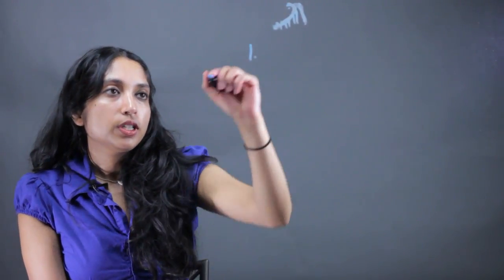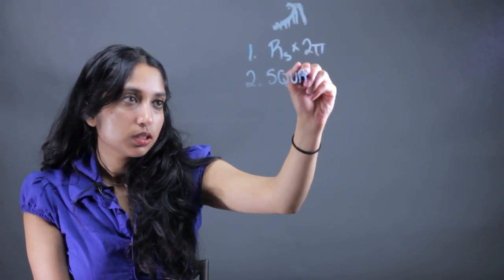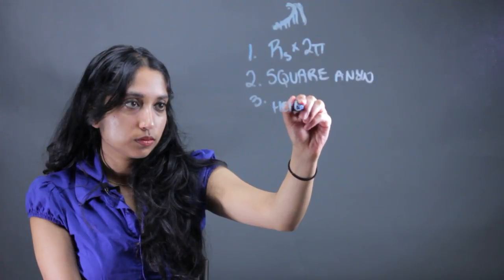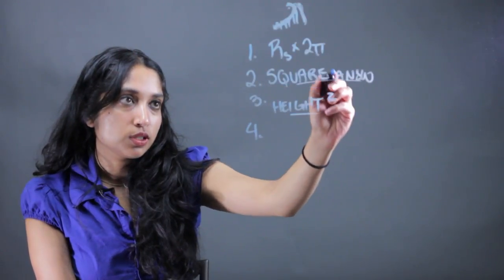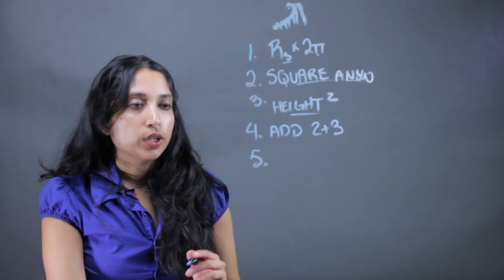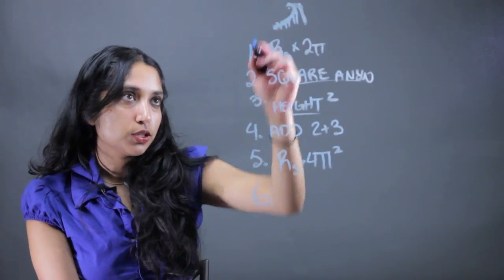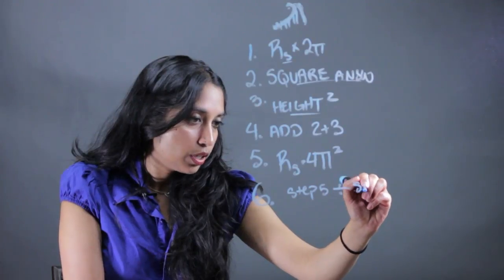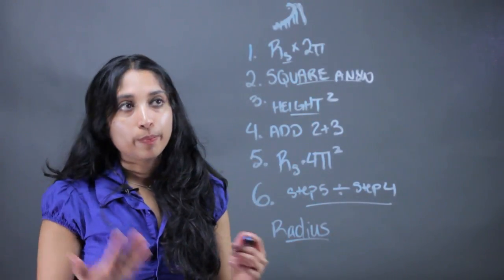How to Figure Out the Radius of a Curved Stairway : Fractions & Other Math Tips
Figuring out the radius of a curved stairway will require you to work with the handrail in particular. Figure out the radius of a curved stairway with help from a mathematics educator in this free video clip.